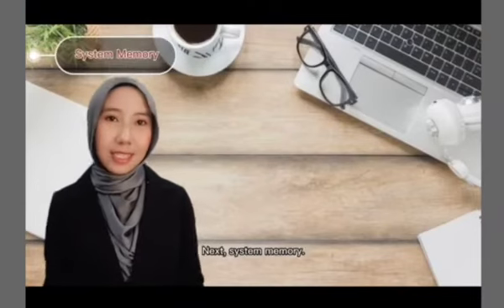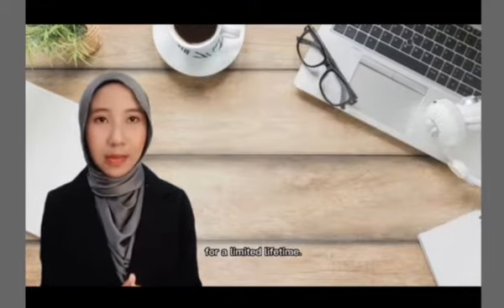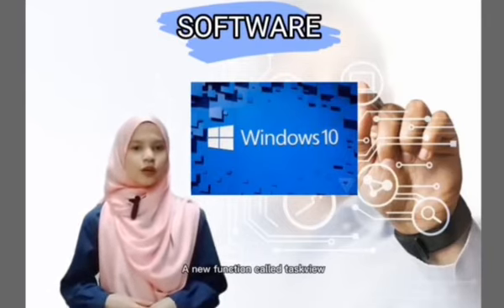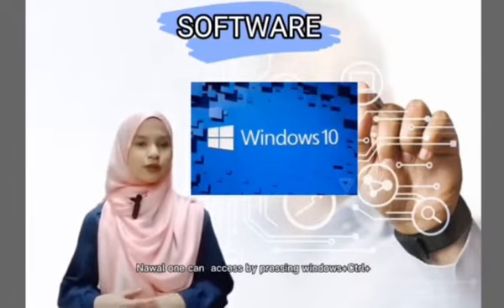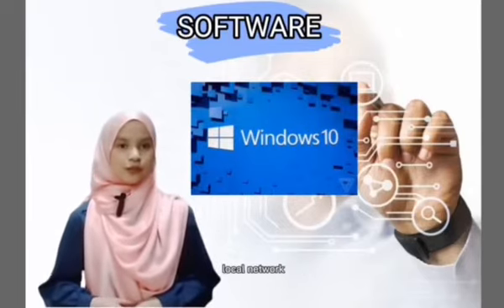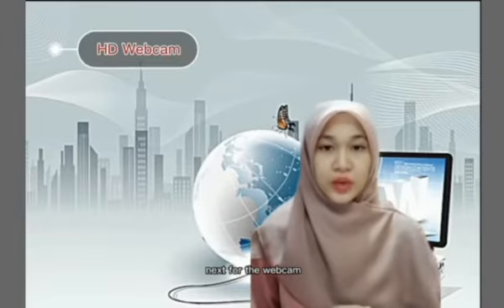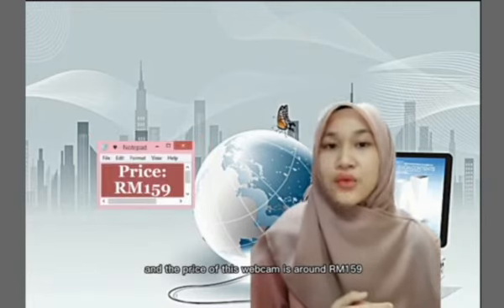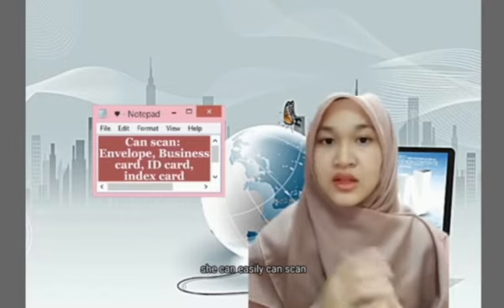IMS455-GROUP PROJECT (COMPUTER SPECIFICATION)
PC PROPOSAL FOR NAWAL